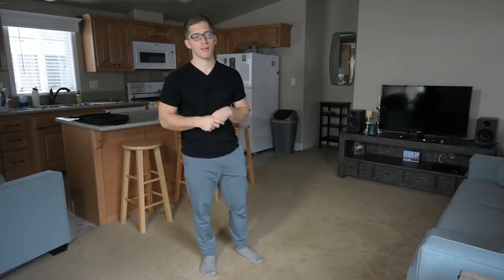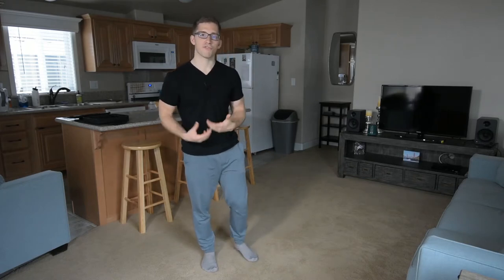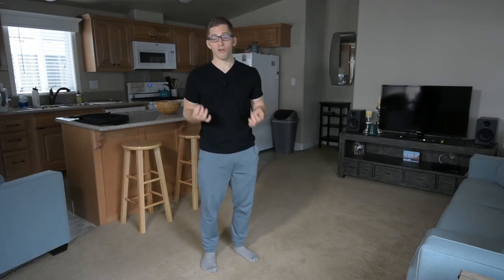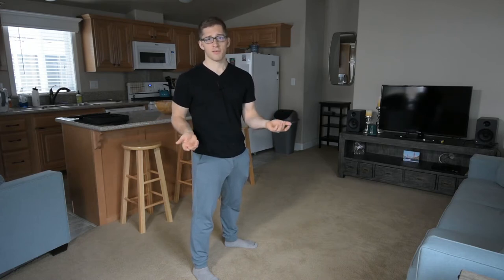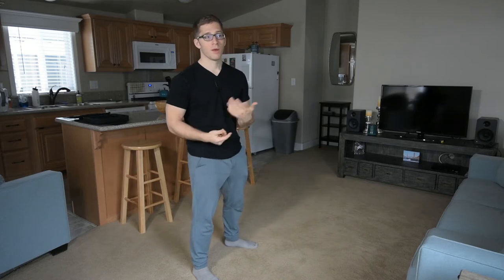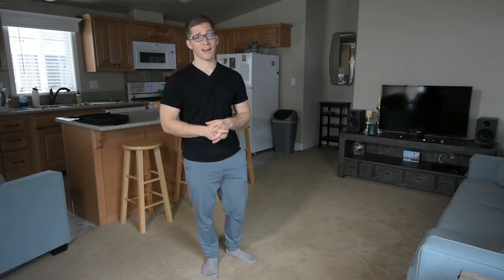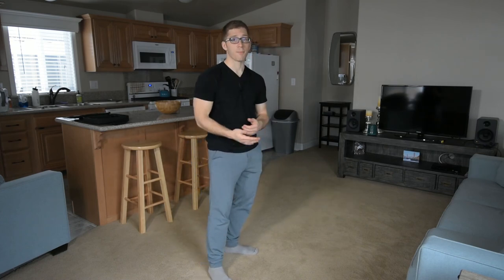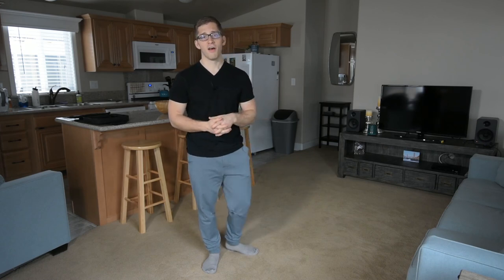Deadlifting Safely Without Hurting Your Back #5 - Don't Use Too Much Weight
The deadlift is an essential training piece... you pick things up from time to time, right?

This video series will take you through some common mistakes I see lifters making during this somewhat-complicated-but-it-doesnt-have-to-be lift.

Be smart! It's easy to work up to a weight you can "lift", but the technique often changes... and never for the better. Try to spend more of your training time BUILDING strength, not TESTING it.